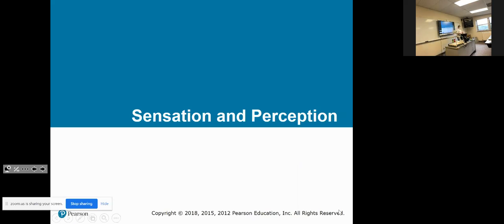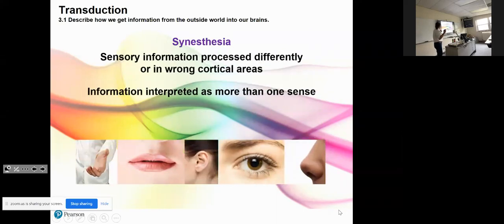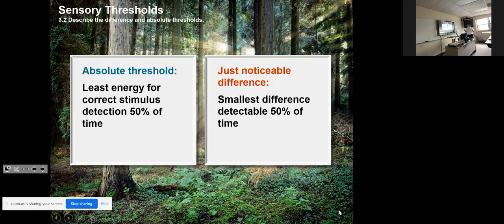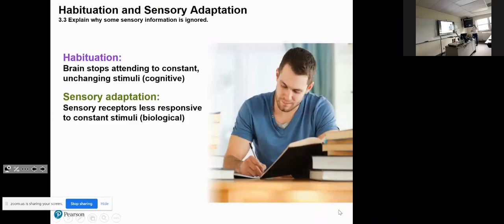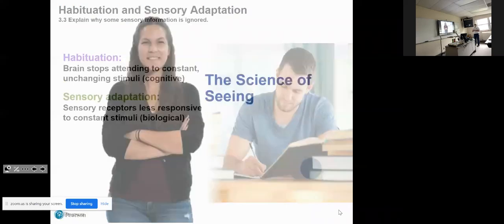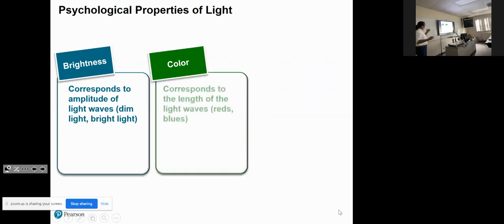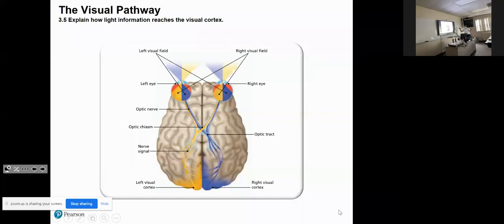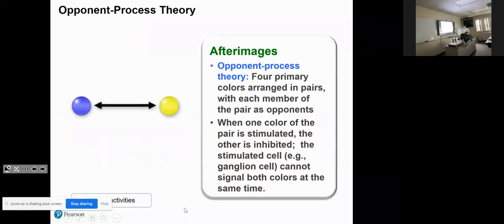Physiological Psychology: Sensations and Perceptions - Dr. McMunn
Dr. Patrick McMunn covers various topics in the field of psychology.